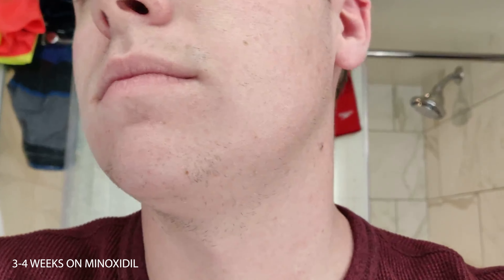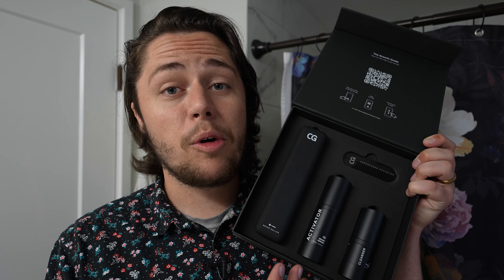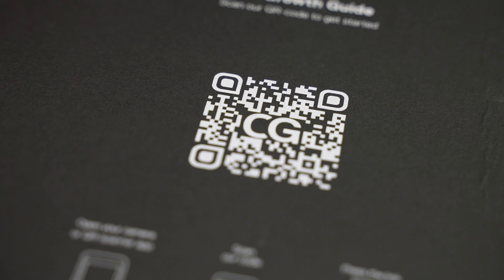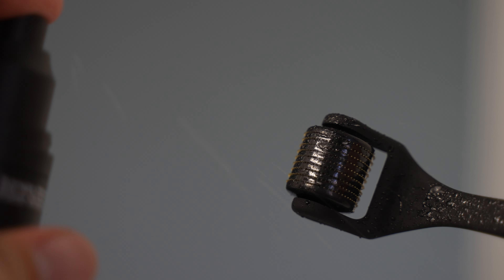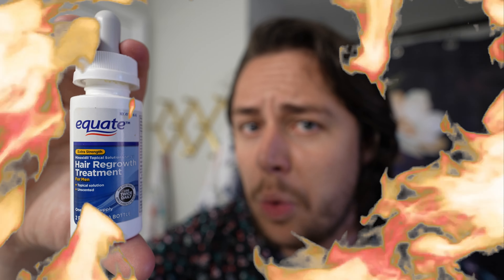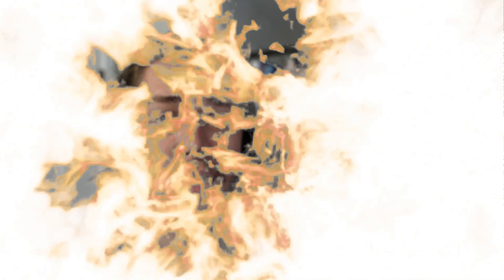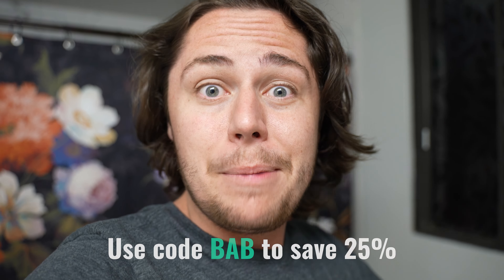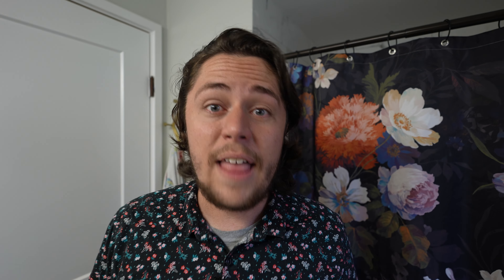I found something better than minoxidil...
To buy The Beard Kit for yourself and save 25%,

My name is Ryan, I'm 23, and I'm trying to grow a beard.
I upload weekly updates on my minoxidil journey, FAQ videos, and tutorials!

PURCHASE MINOXIDIL & THINGS:
3 MONTH SUPPLY:
- Kirkland 5% Liquid Minoxidil
- Kirkland 5% Foam Minoxidil

RECOMMENDED LOTION:
- Nivea Soft (no DHT Blockers)

RECOMMENDED BIOTIN:
- Nature's Bounty Biotin

FOLLICLE BOOSTER BEARD GROWTH KIT